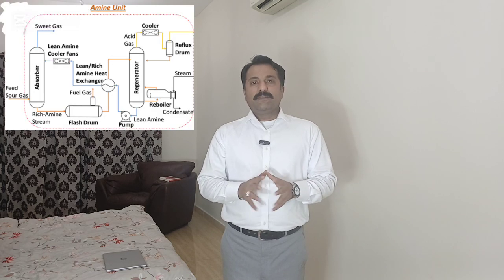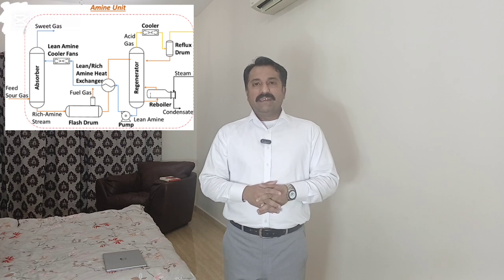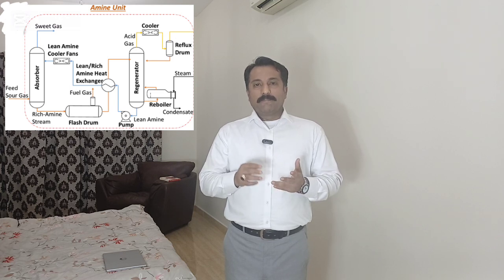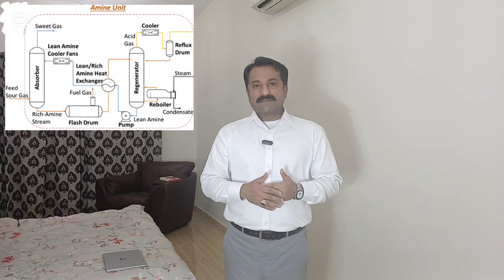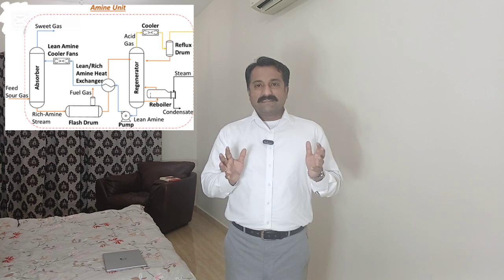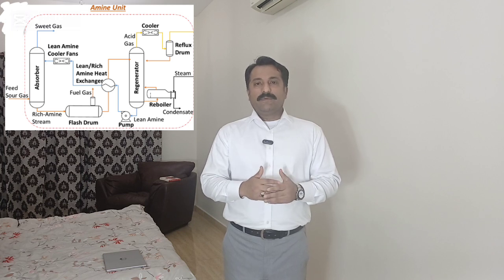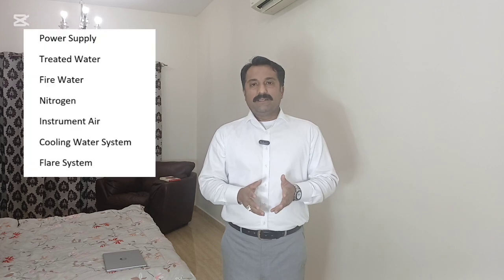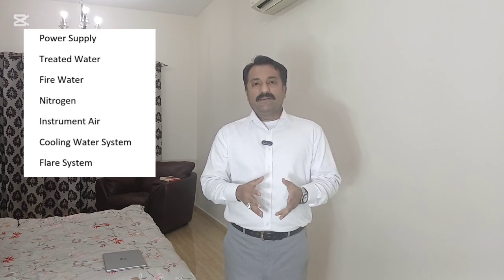Battery Limit, ISBL and OSBL.